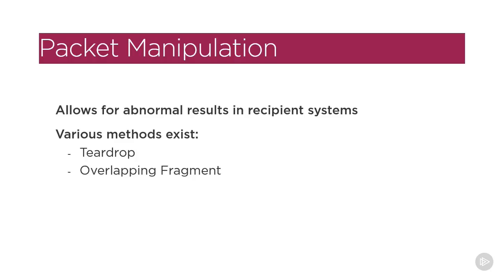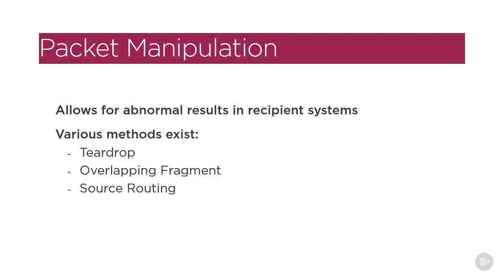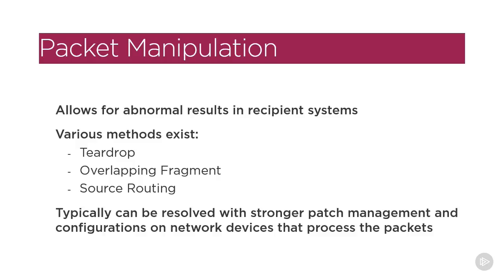CISSP Communications and Network Security Packet Manipulation